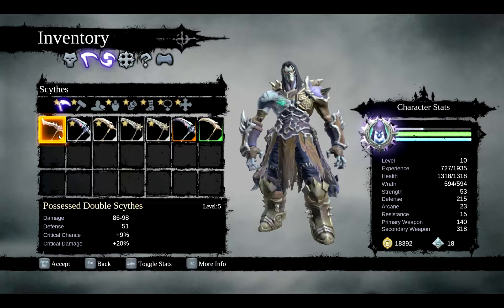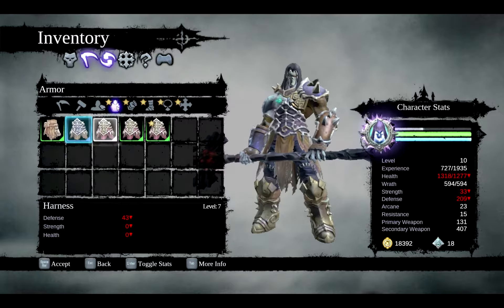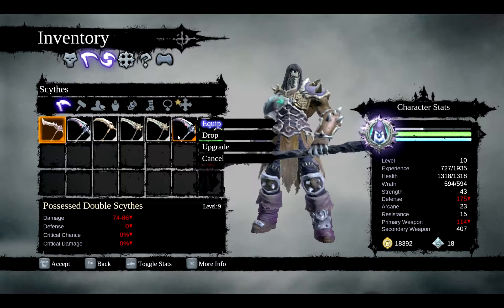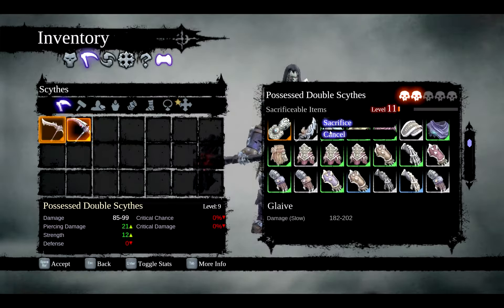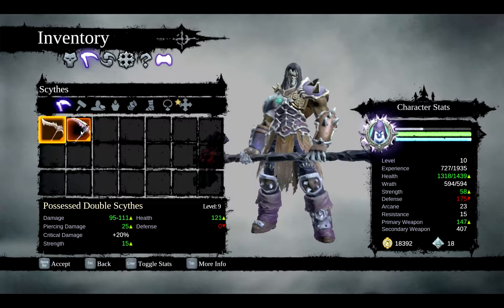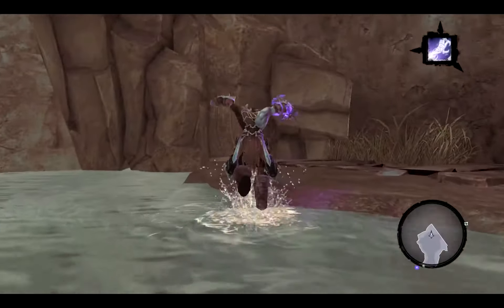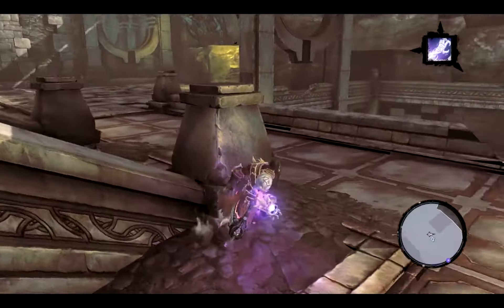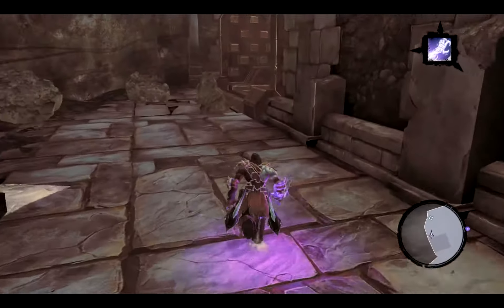Let's Play Darksiders 2 [Apocalyptic ]- P17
And I beheld a pale gamer, and snark came with him.